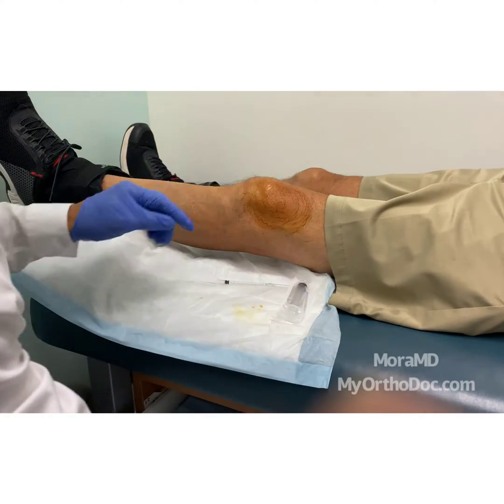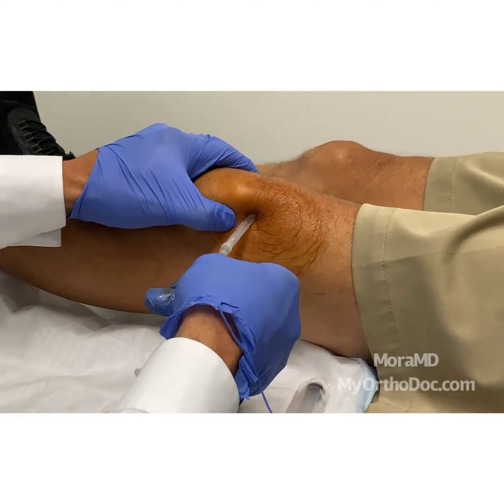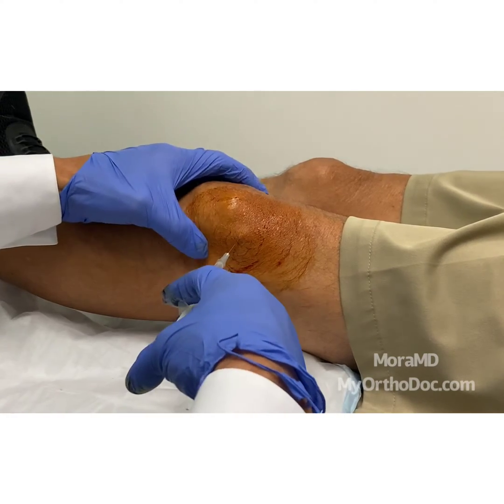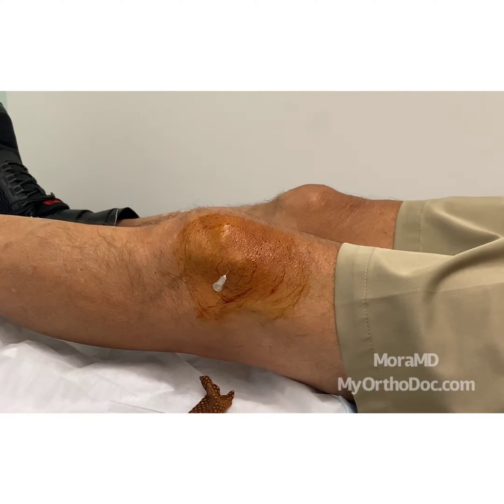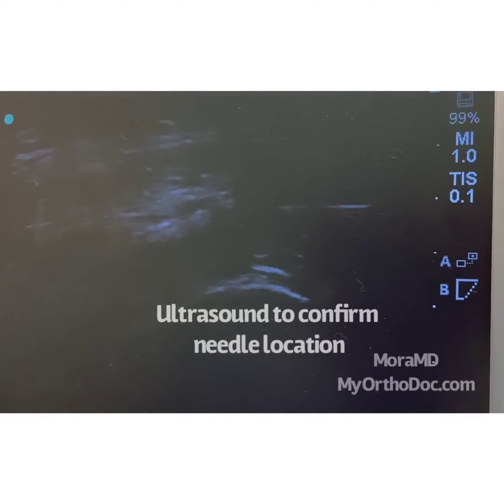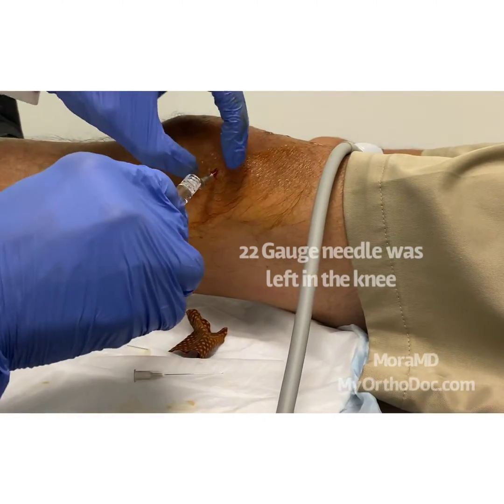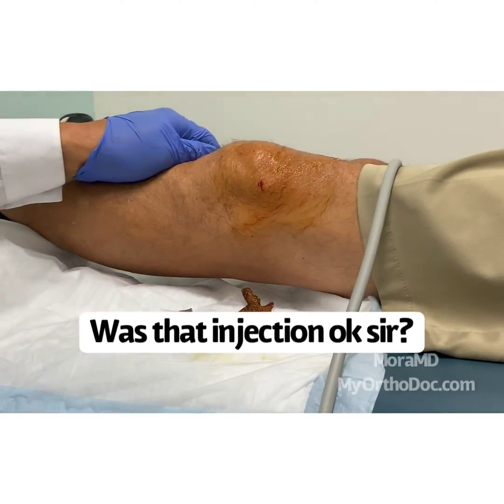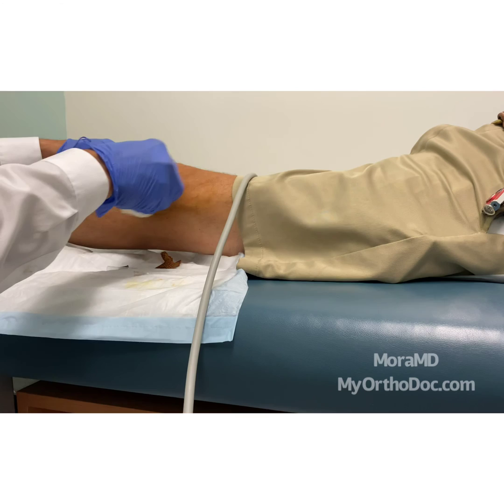MoraMD- Hyaluronate Knee Injection for Arthritis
Hyaluronate Injections are used to treat knee pain associated with  arthritis.  Hyaluronate is naturally present in high amounts in normal joints.  People with osteoarthritis do not have enough hyaluronic acid in their synovial fluid. It is thought that sodium hyaluronate injection helps restore synovial fluid, thereby reducing some of the pain and discomfort associated with osteoarthritis. It probably works as a biological lubricant, reducing friction between adjacent tissues and reducing painful inflammation.

There are numerous brands in the market including Hyalgan, Supartz, Euflexxa, Monovisc, Durolane and Orthovisc.  The effectiveness of these brands is about the same.

Some brands are dosed as a one time injection while others are done 3-5 times per series.

Pain relief is usually obtained by four to 12 weeks, and the effect has been shown to last for up to several months. There are studies which show it can last up to 6 months. The treatment can be repeated as necessary. Commercial Insurance coverage is spotty. Medicare and Worker’s Compensation usually cover this treatment.

It’s a good option for patients who have mild to moderate disease.  It doesn’t work for everyone.

Treating arthritic knee pain is not easy and certainly not straightforward.   They are many factors which come into play when treating arthritis. For me the most important factor is understanding what is causing the pain.

If you’ve been told that you have arthritis and to come back when your knee pain is bad enough for a knee placement you may want to get a second opinion.